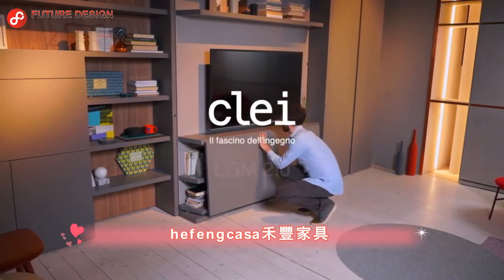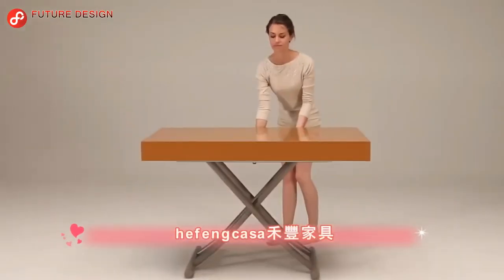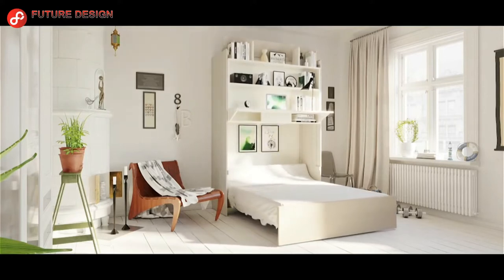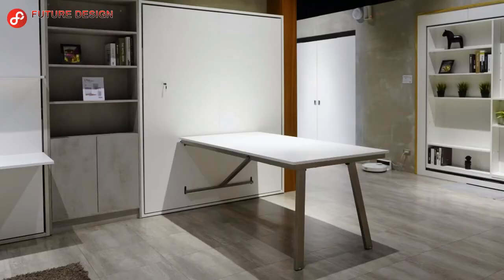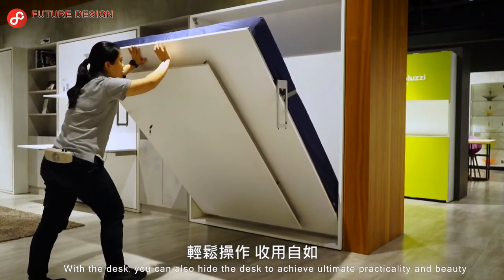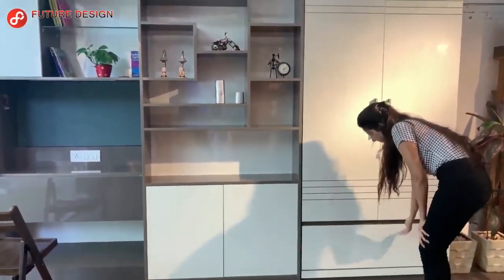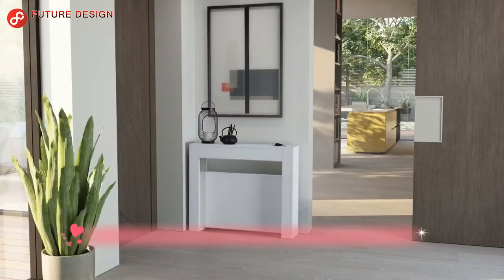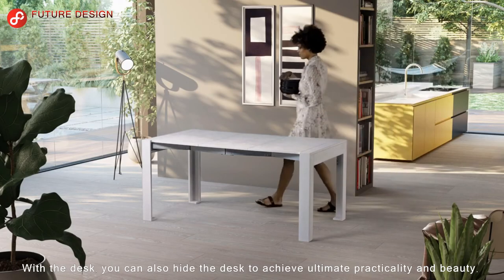Smart Furniture That Saves Incredible Space in Small Spaces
Hello; We've compiled a list of products that are incredibly space-saving in small spaces. This video will show you# how much space a well-designed piece of furniture can save you.